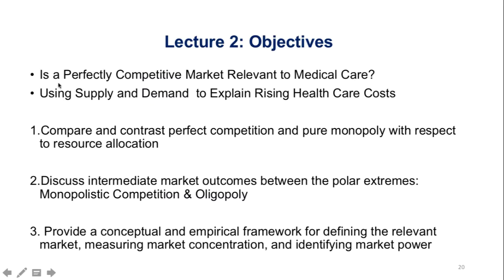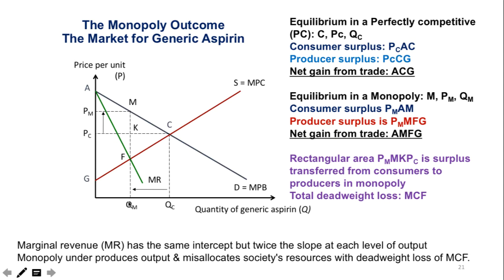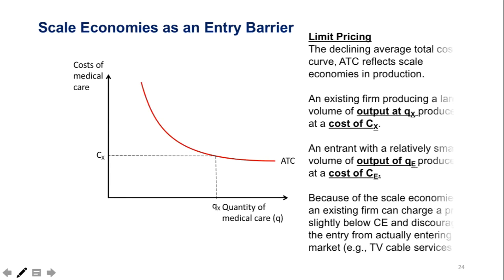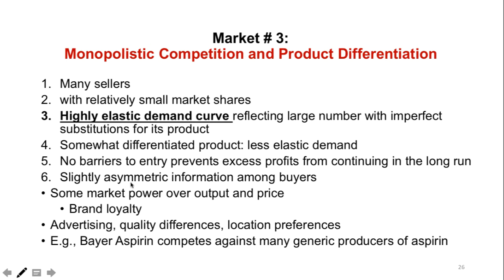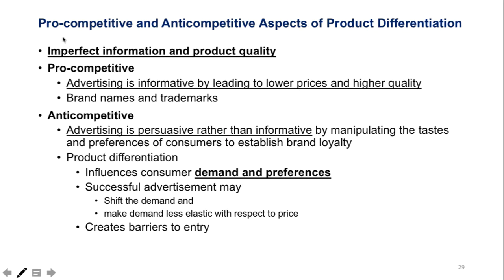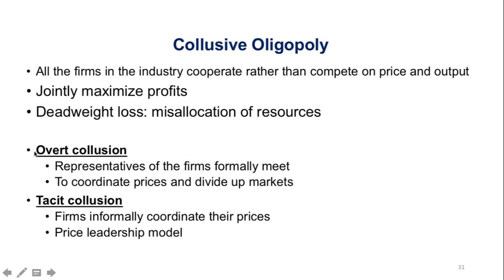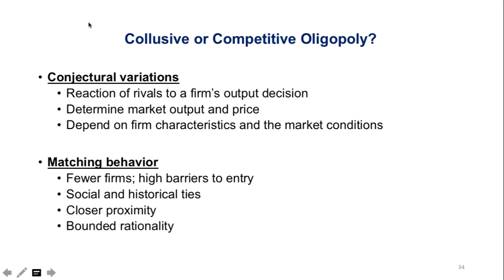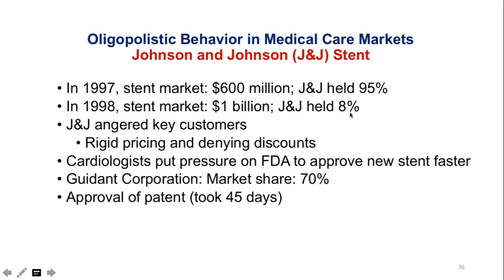Ch 8 Lecture 2 Market Analysis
Lecture 2-Monopolistic Competition & Oligopoly. Is a Perfectly Competitive Market Relevant to Medical Care?
Audio Slides by Dr. Farahati Using Textbook Santerre and Neun 6th Edition